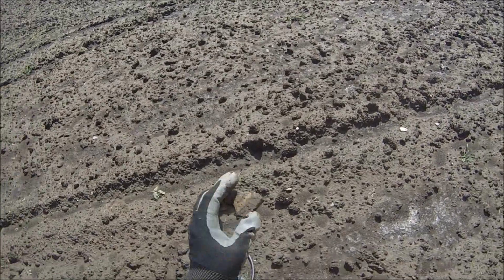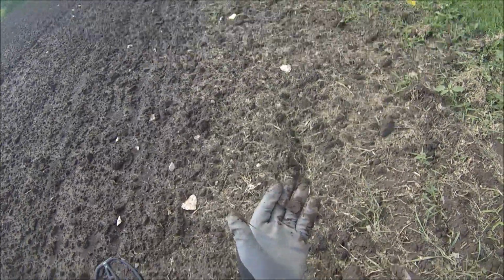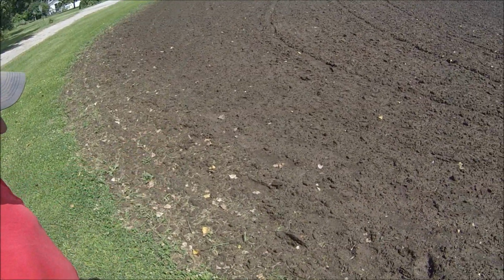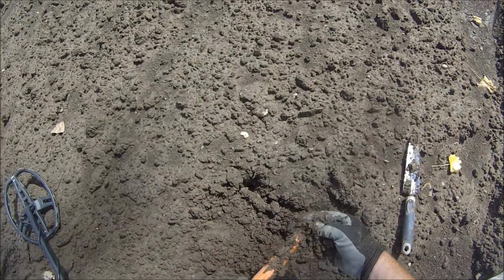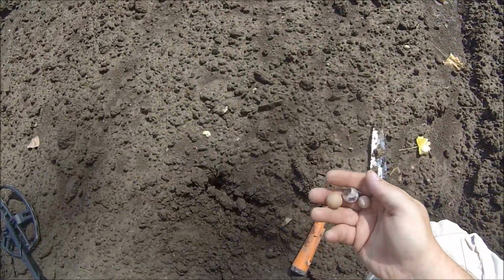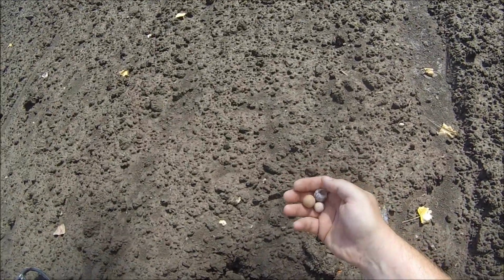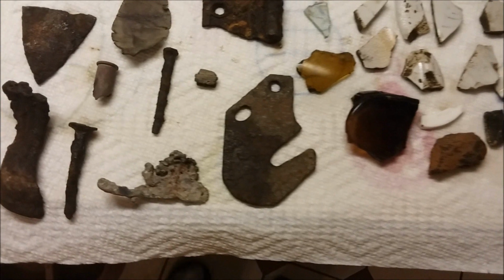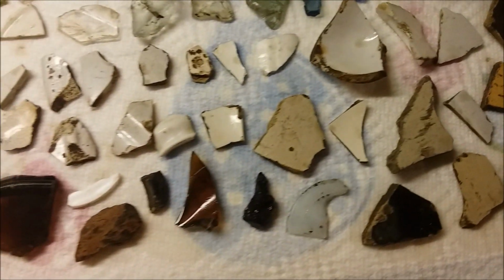Metal Detecting A Historical Muddy Field In AuSable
My big sister and I got permission from a friend of mine to hunt a field, and not just any field. This field has been used to grow crops in AuSable since the 1800's! We didn't find much in the form of metal but lots of cool pottery and glass, and met a nice gentleman who grew up on the property! hope you enjoy!